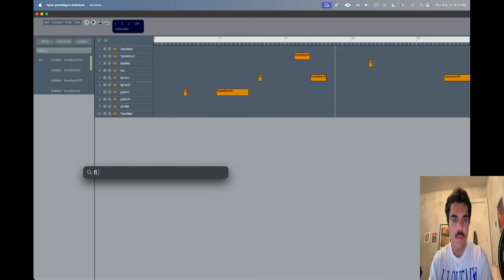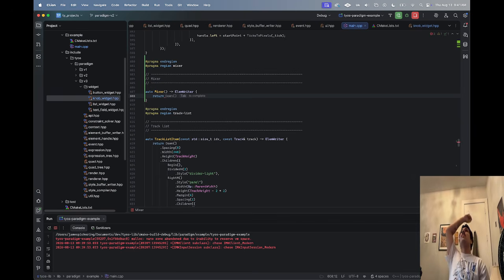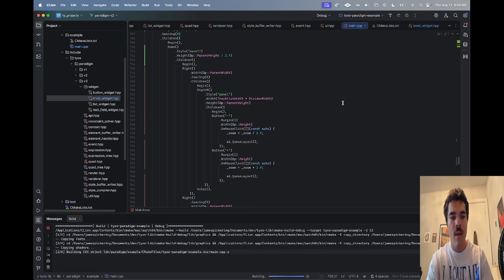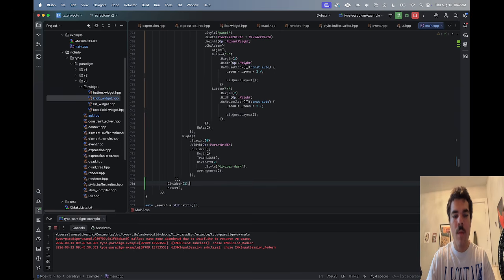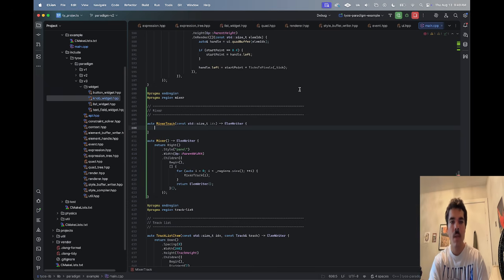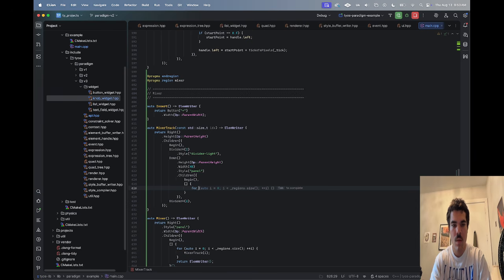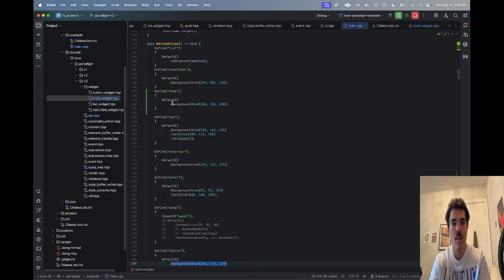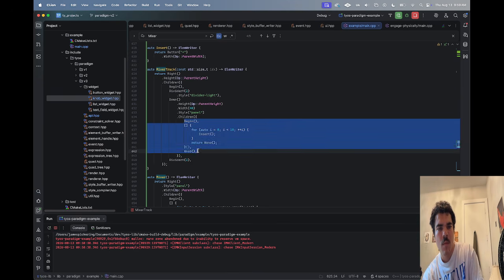writing a ui library part 36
began work on the mixer and knobs!